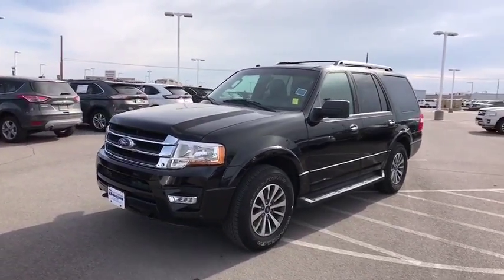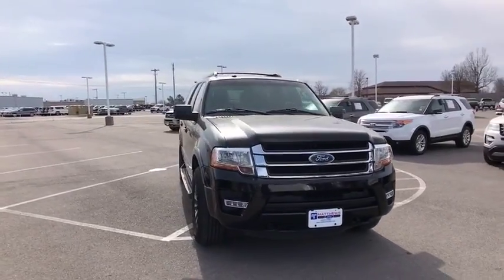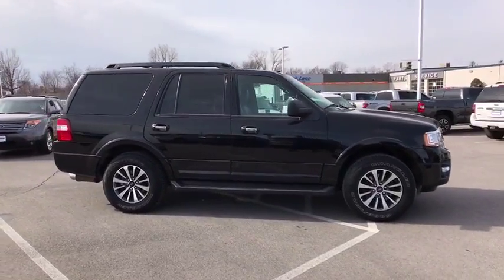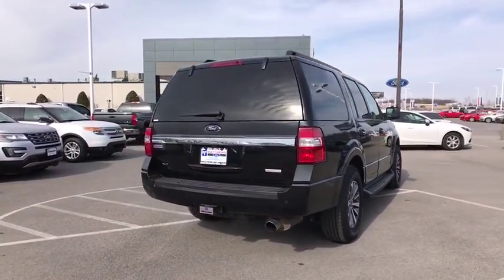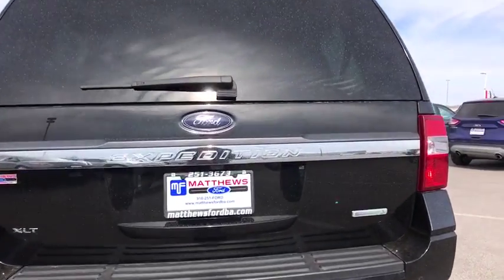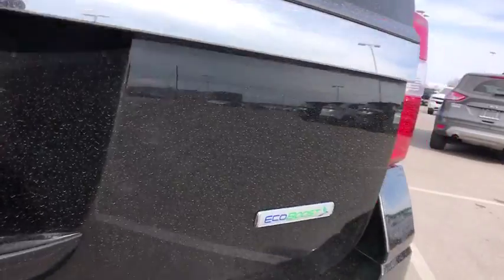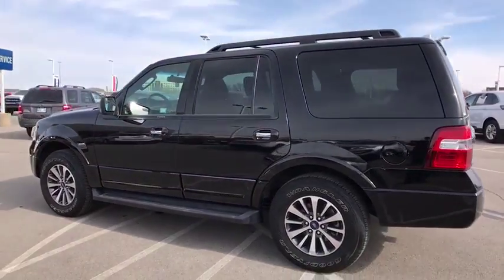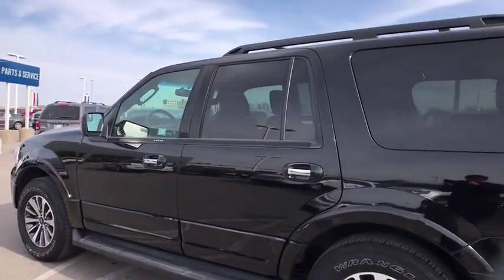2017 Ford Expedition Tulsa, Broken Arrow, Joplin, Bixby, Owasso, OK P7762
Absoulte Black Used 2017 Ford Expedition available in Tulsa, Oklahoma at Matthews Ford. Servicing the Broken Arrow, Joplin, Bixby, Owasso, OK area.
2017 Ford Expedition King Ranch - Stock#: P7762 - VIN#: 1FMJU1JT1HEA16791

Matthews Ford
1101 Southwest Expressway Drive

Matthews Ford is pleased to be currently offering this 2017 Ford Expedition XLT with 52,425 miles.Only the CARFAX Buyback Guarantee can offer you the comfort of knowing you made the right purchase. The CARFAX report for this 2017 Ford Expedition XLT highlights that it's a One-Owner vehicle, and for good reason. A One-Owner vehicle gives you the feel of owning a new vehicle without paying the new car price.The Ford Expedition is the benchmark all other SUVs strive to meet. With exceptional power, towing and handling, this SUV can handle anything thrown at it. Indulge yourself with one of the most highly crafted, most luxurious automobiles available today.This 4WD-equipped vehicle will handle majestically on any terrain and in any weather condition your may find yourself in. The benefits of driving an Four Wheel Drive vehicle, such as this FordExpedition XLT, include superior acceleration, improved steering, and increased traction and stability. This Ford Expedition XLT is in great condition both inside and out. No abnormal wear and tear.In addition to unbelievable options, this vehicle comes equipped with a factory warranty.More information about the 2017 Ford Expedition:The Expedition is Ford's largest full-size SUV. It stands out for its combination of smooth ride and quiet interior comfort, with full-size-truck hauling ability. The Expedition's 9,200-pound tow capacity is the best in its class.Interesting features of this model are excellent towing capability, spacious third-row available, 5-star safety ratings, and Smooth ride and interior comfort